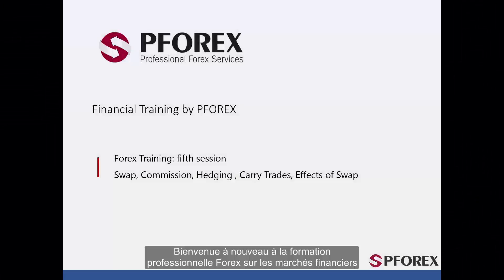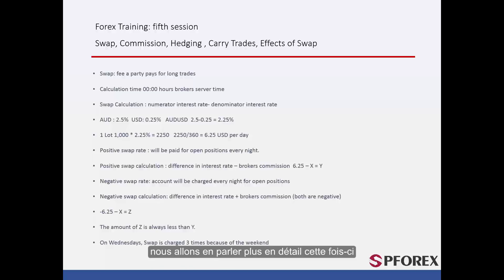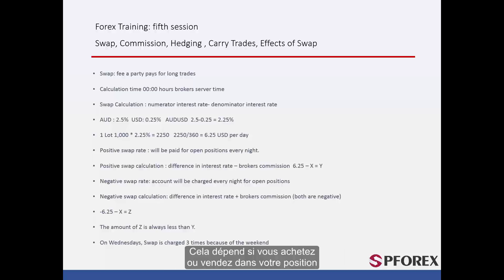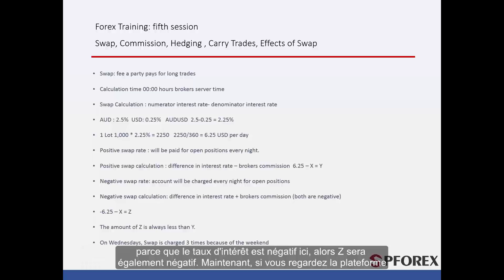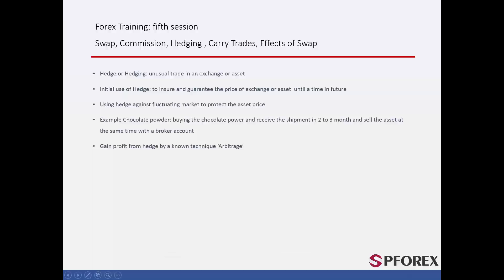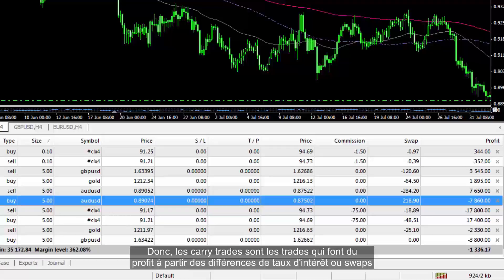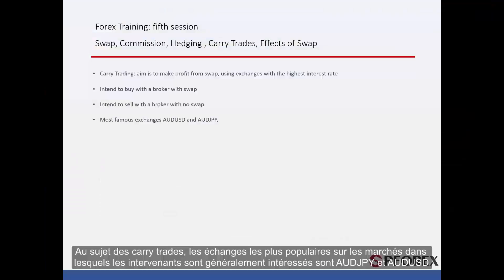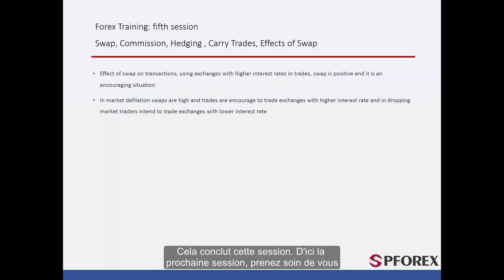05 Definizioni complementari nel mercato finanziario